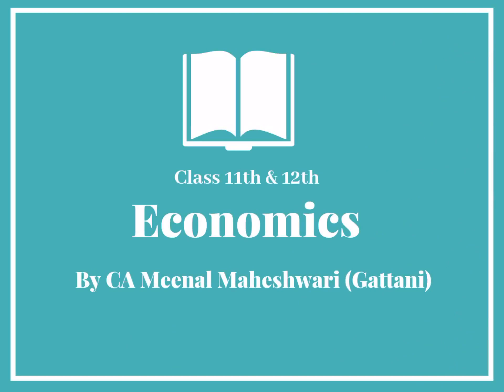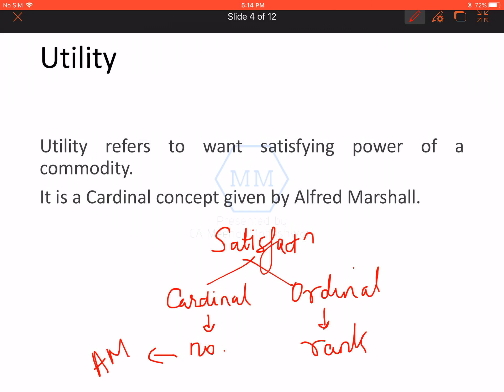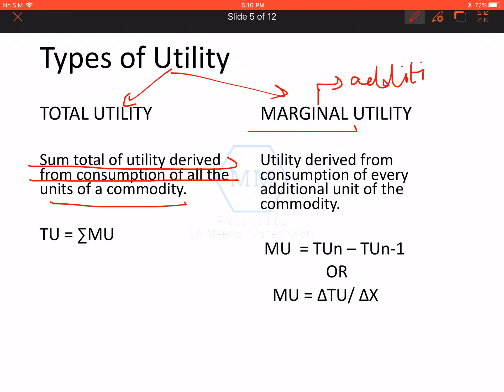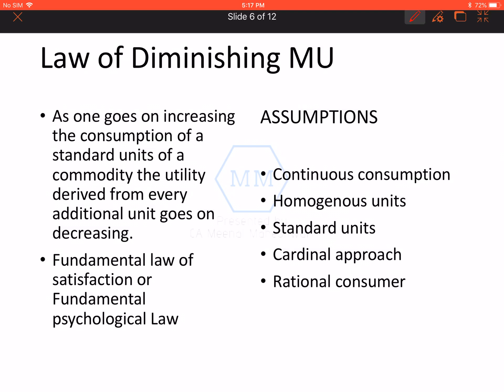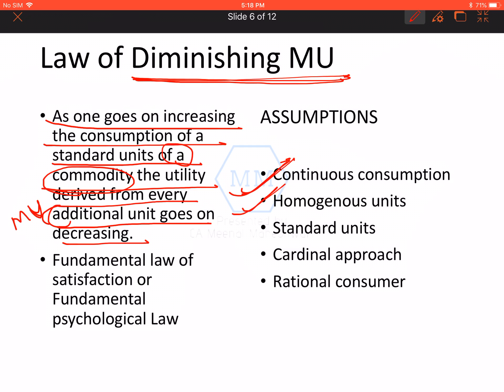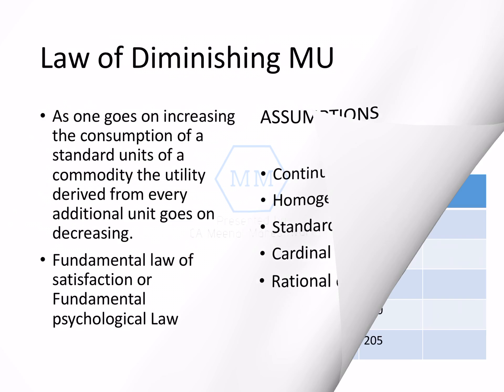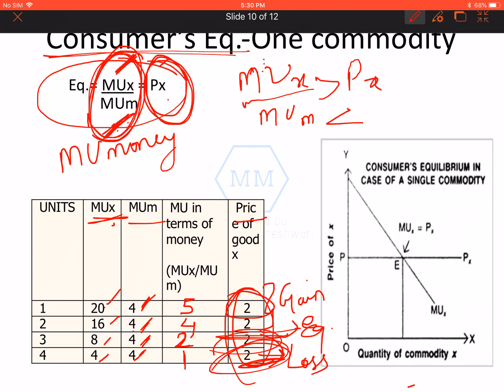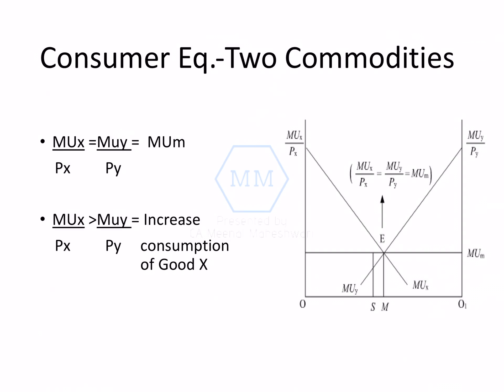Economics Revision Class 12th|11th| Chapter 3 - Consumer’s Equilibrium - Utility Analysis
Revision Lectures for class 11th and 12th - Micro Economics by CA Meenal Maheshwari
Topics covered in video are -
Utility & its type
Law of Diminishing Marginal Utility
Consumer’s Equilibrium one commodity & more than one commodity